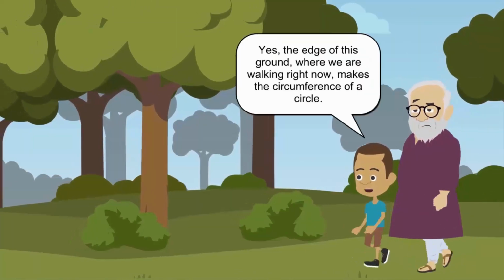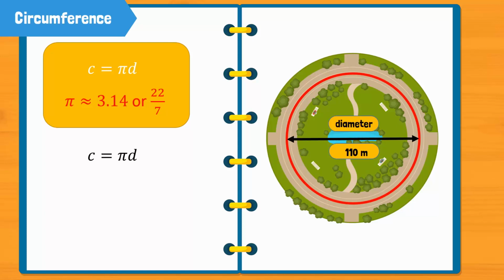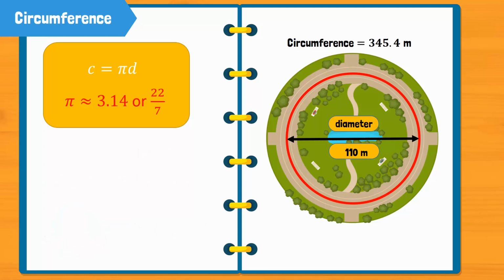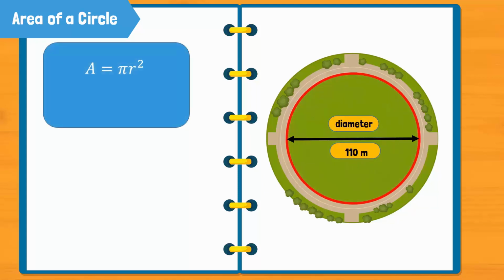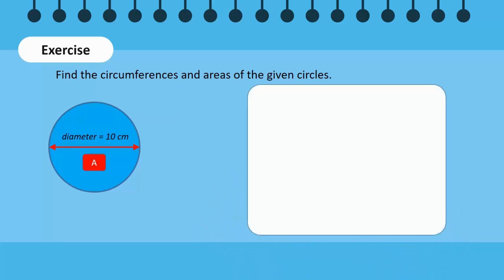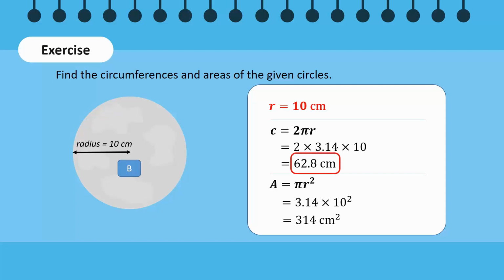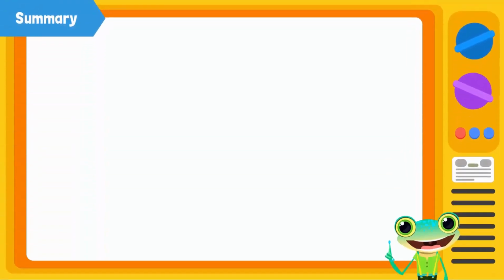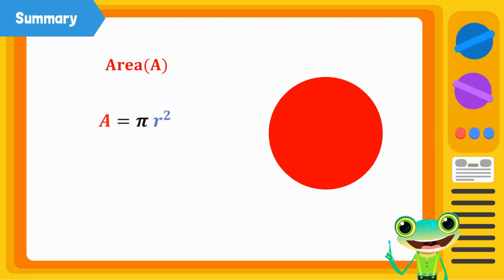Area, Circumference, Radius & Diameter Explained || Geometry || Learn Smart Pakistan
Have you ever wondered where the number π comes from? Learn that and how to use π to solve for the circumference, areas, volumes, and surface area of all things round! today.